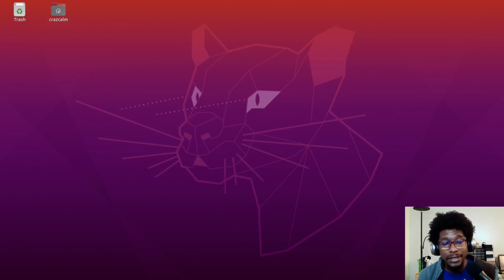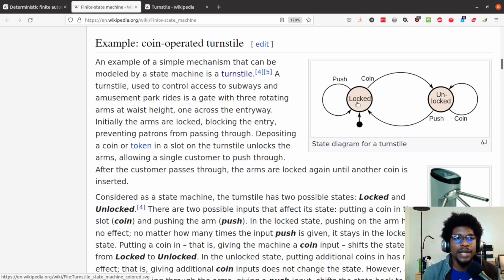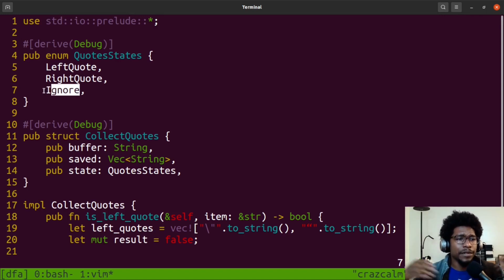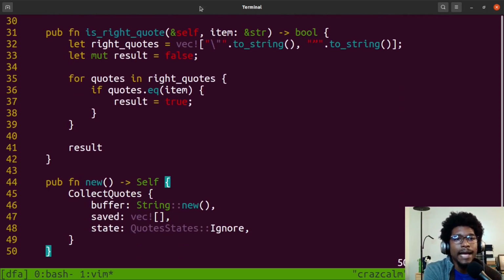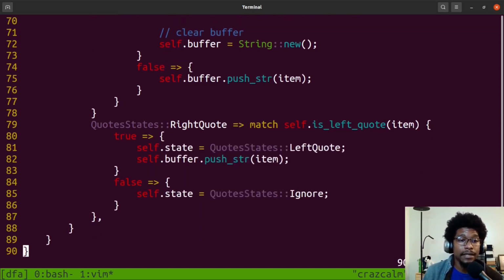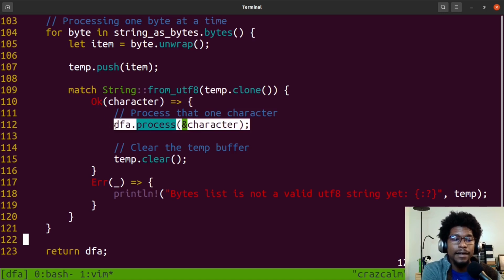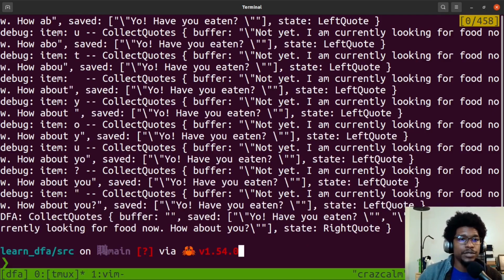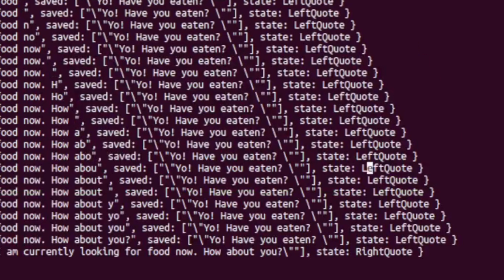Rust: Finite State Machine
We are going over the basics of building a Finite State Machine in Rust.